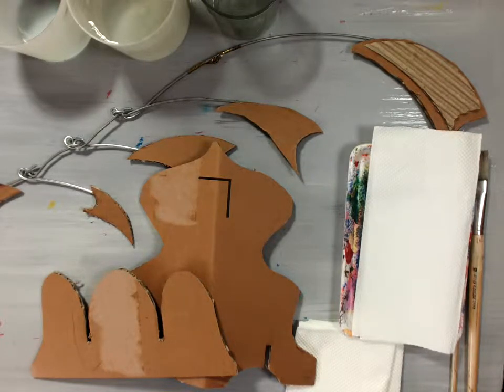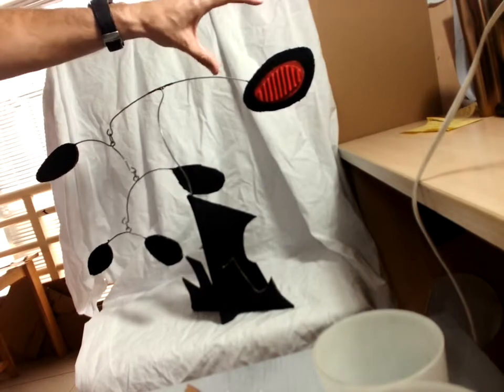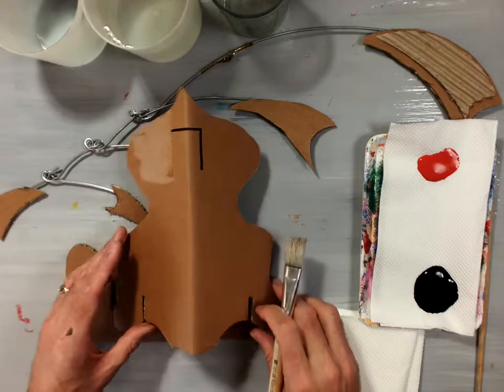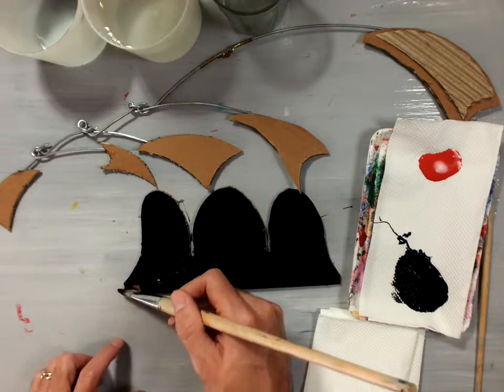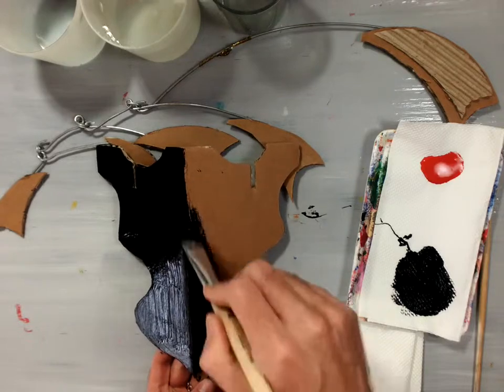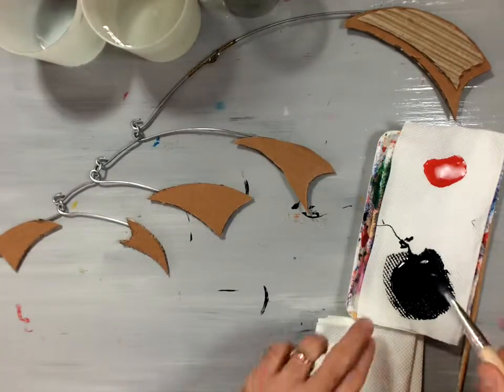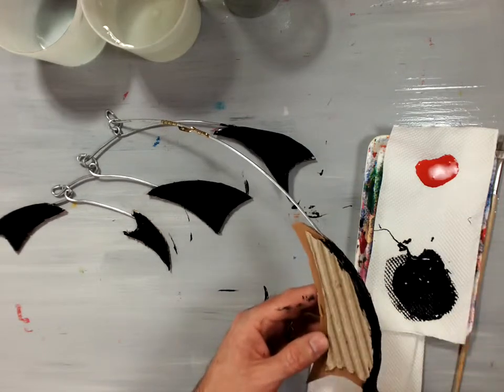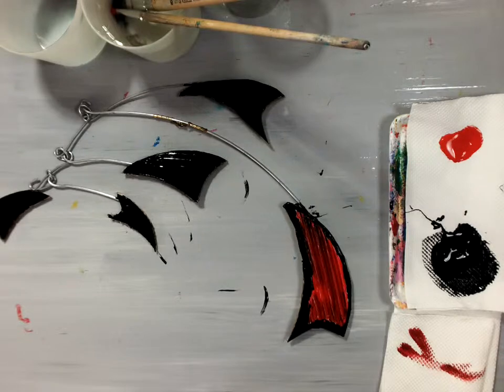Painting the Stabile (Part 2)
This is the live demo of me painting the stabile sculpture it is the slow version of what I used in the screen cast.